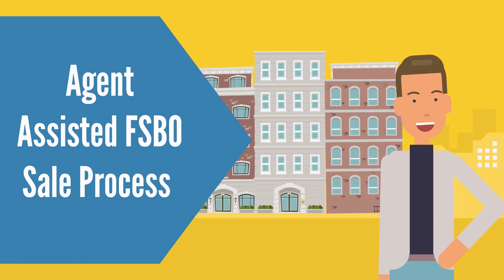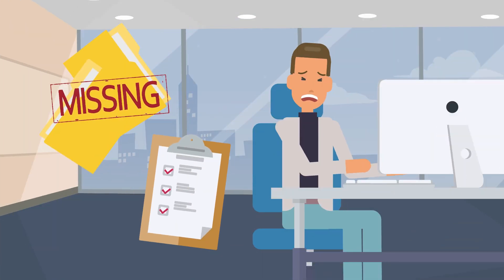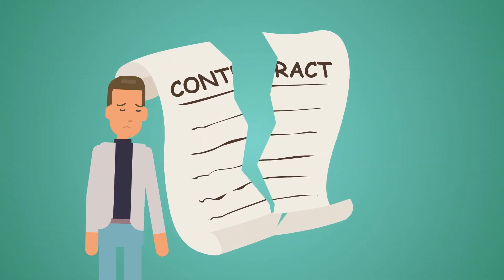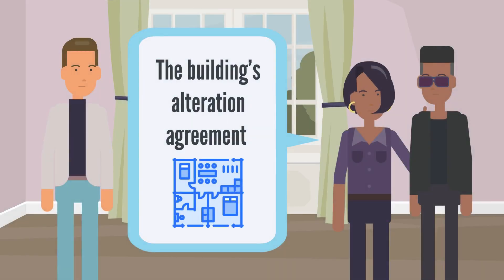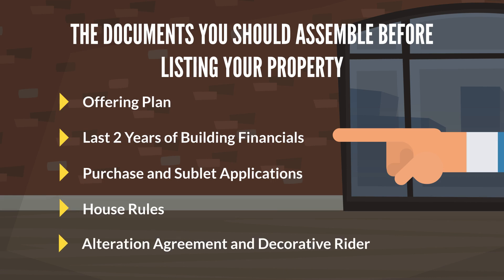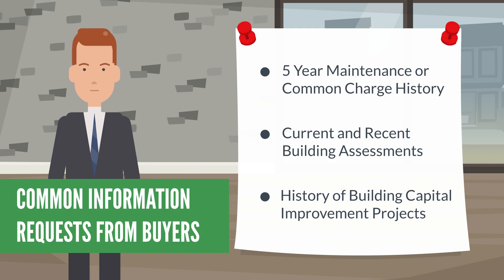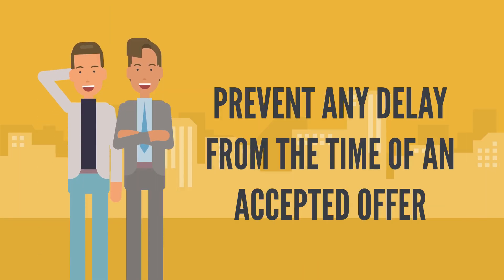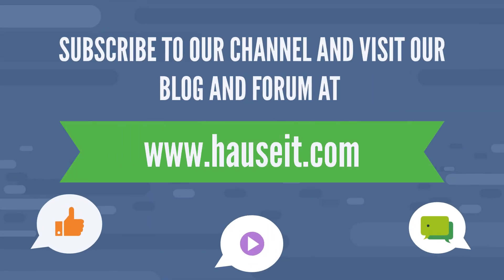How to Prepare to Sell Your Home FSBO | Hauseit Assisted FSBO Training Series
Save up to 6% in Commission by Selling Agent Assisted FSBO

Preparing for the Agent Assisted FSBO sale process before you list your home is a prerequisite for success. You may be asking: can’t I just list my property and deal with questions or issues as they arise?

Unfortunately, being unprepared is a recipe for disaster. This is because selling real estate is all about momentum. Once you list, you can’t afford to delay the sale process while you figure out how everything works and try to track down missing documents or information that buyers are asking for.

Here’s a good example: let’s say you are selling a condo. You receive an offer, negotiate and come to an agreement on price. Once there’s an accepted offer, you realize that you don’t have a copy of the building’s financials or offering plan. Because the buyer cannot sign the contract until the buyer’s attorney has reviewed these documents, your deal stalls as you search for these materials. Low and behold, the buyer eventually backs out of your deal and buys a different property because you took too long and they assumed you weren’t a serious seller.

Here’s another good example: let’s say you are selling a co-op. A highly interested buyer shows up to your open house and falls in love with the property. They want to submit an offer on your unit, but before doing so they ask to see a 5-year history of your co-op’s monthly maintenance bill. They also want to review the building’s alteration agreement since they plan on doing some renovation work to the apartment. You realize that you don’t have any of this information. As you spend the next few days hunting everything down, the buyer informs you that they already received an accepted offer on another apartment.

If you are selling a condo or a co-op, here are the documents you should assemble before listing your property:
• Offering Plan
• Last 2 Years of Building Financials
• Purchase and Sublet Applications
• House Rules
• Alteration Agreement and Decorative Rider

For a co-op, you should also request the Annual Tax Deduction Letter, Sublet Policy including fees and the building policies for pied-a-terres, co-purchasing, parents buying for children and guarantors.

You should also be prepared for other common information requests from buyers, including:
• 5 Year Maintenance or Common Charge History
• Current and Recent Building Assessments
• History of Building Capital Improvement Projects. For example, when was the last time the roof, boiler, façade and elevator were upgraded?

If you are selling a house, you should be prepared to address any outstanding Department of Building violations or issues with your home’s certificate of occupancy.

It’s also a good idea to choose a real estate attorney before you list your home. This will prevent any delay from the time of an accepted offer to when you circulate a deal sheet to the buyer and both attorneys. Just remember, any delays will kill momentum and put your entire sale process at risk.

Feeling overwhelmed? If you’d prefer to have a traditional agent handle your sale, you may wish to consider Hauseit’s 1% Full Service Listing Option. To learn more, please email, text or call us.